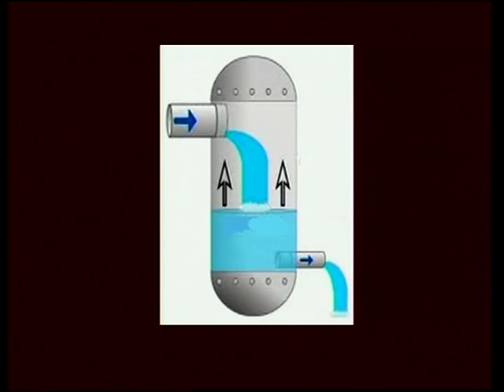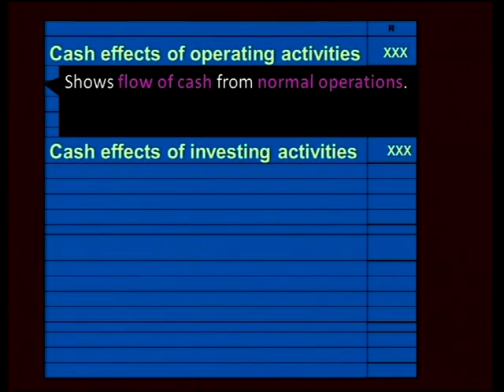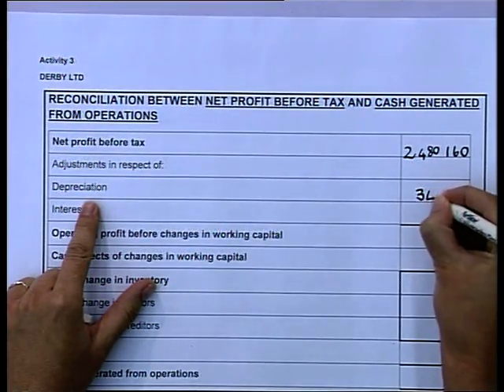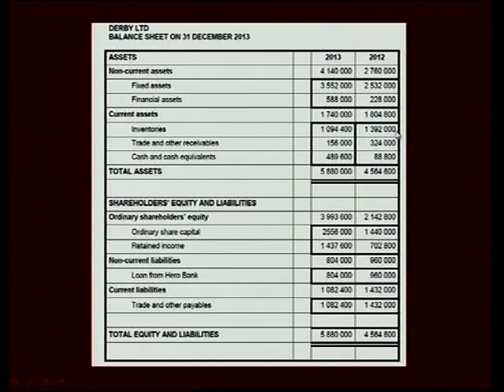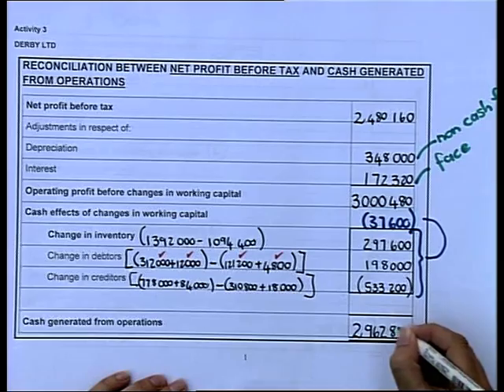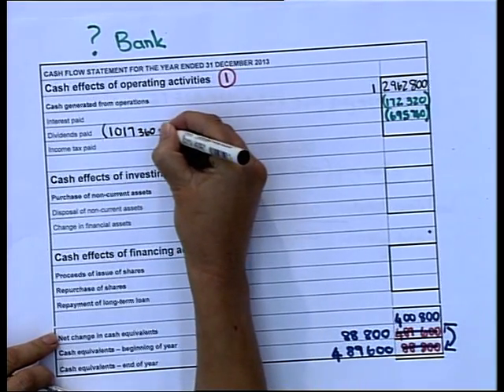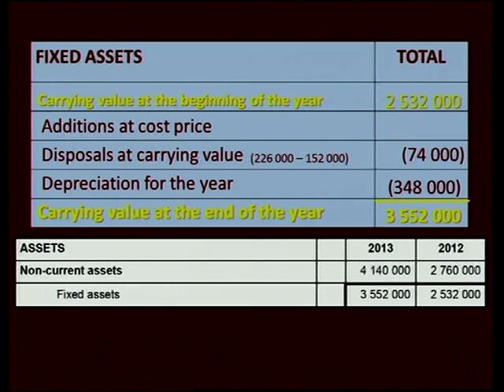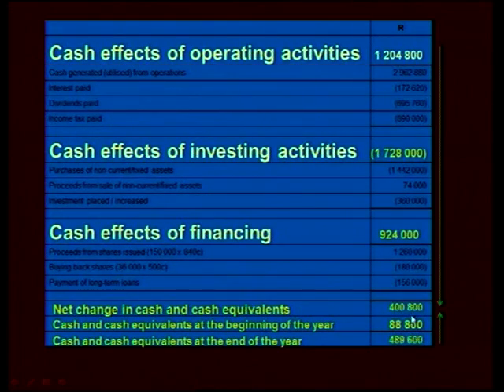Accounting - Grade 12 - Cash Flow Statement (1)